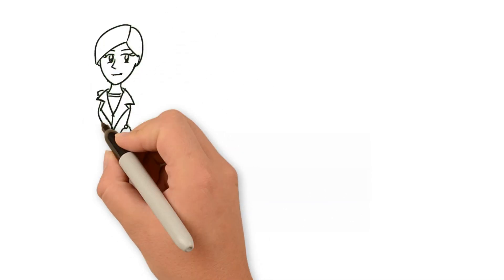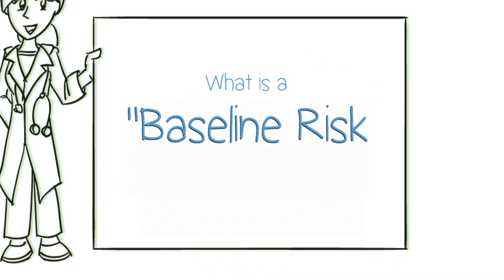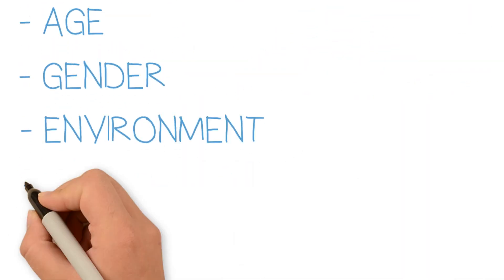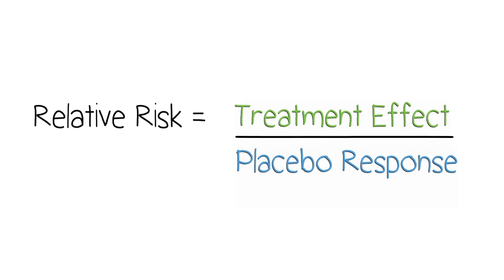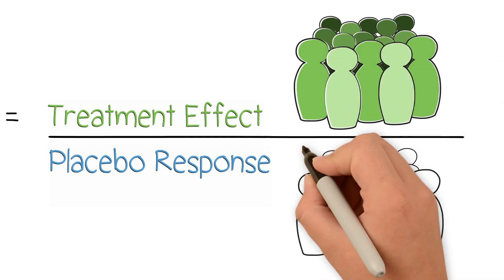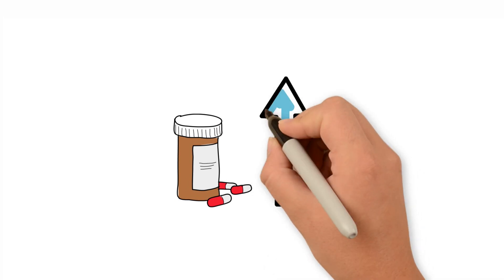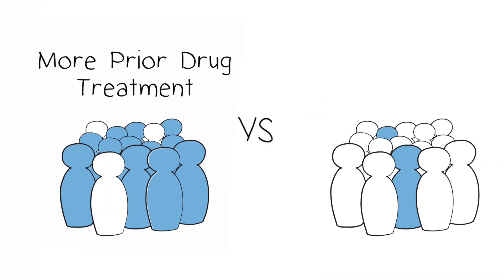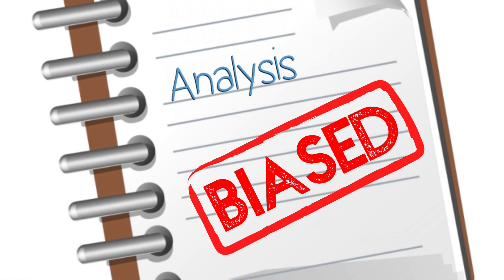What is a “Baseline Risk Adjustment”?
What is a “Baseline Risk Adjustment”? Understanding the publication: Cameron C, Hutton B, Druchok C et al. Importance of assessing and adjusting for cross-study heterogeneity in network meta-analysis: a case study of psoriasis. J. Comp. Eff. Res. 7(11), 1037–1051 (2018).